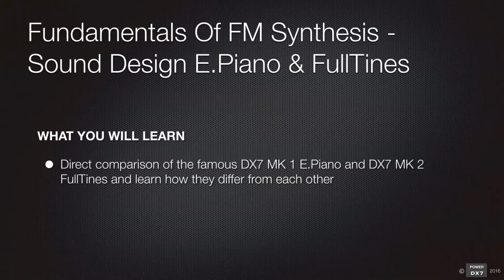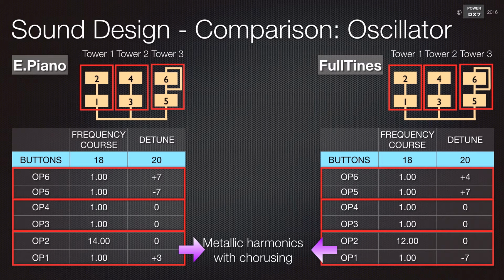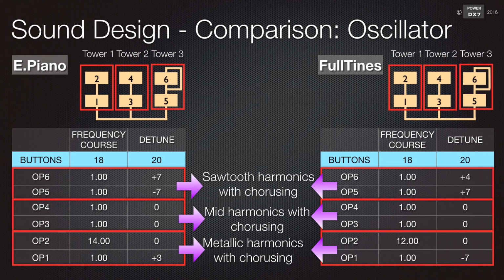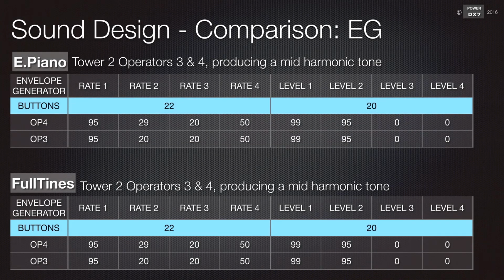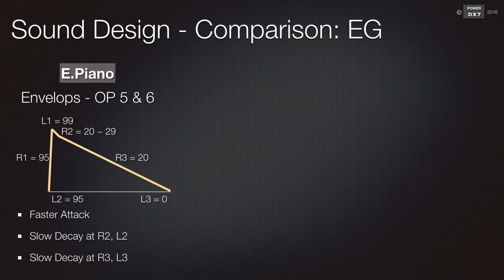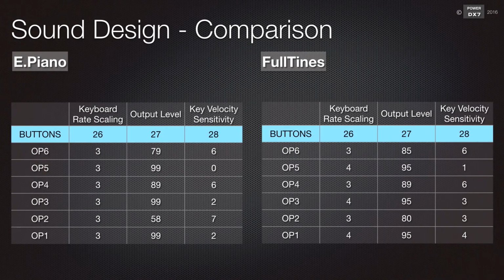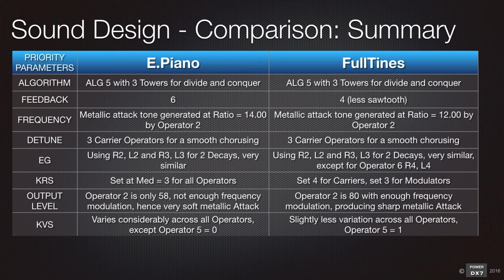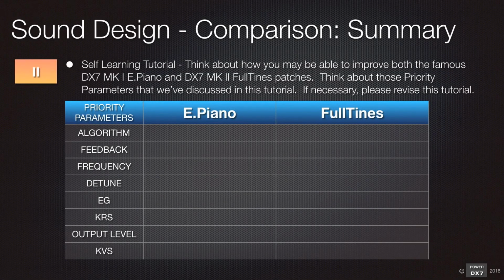How to learn Yamaha DX7 Synthesizer: FM synthesis – Sound Design E.Piano 1 & Fulltines Comparison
This tutorial series introduce many ways that you can apply to make improvements on the famous DX7 factory patches.  This is a comparison of E.Piano and Fulltines.  We can learn the similarities and differences.

Please note that although my tutorials use the DX7 for FM sound design, what you’ve learnt here can be applied to any FM synthesizers, including Yamaha dx7 vst and plug-ins such as Dexed, FM7 and FM8.

80's Music & 80's Hits - Yamaha DX7 Synthesizer faithfully re-creates great songs from a-ha, Mr Mister, Europe, Berlin, Madonna, Van Halen & more!

80's Synth Demo - Yamaha DX7, Roland D-50, Korg M1, Yamaha SY77 & TG77, Classic Synths Compared Side by Side